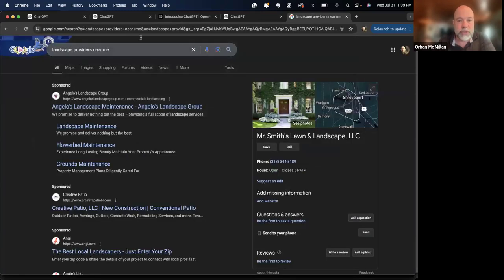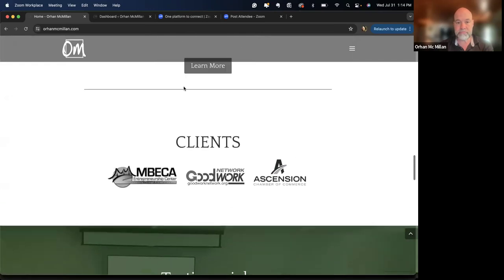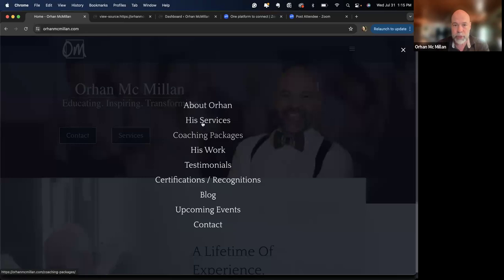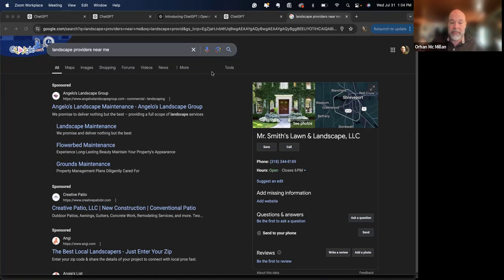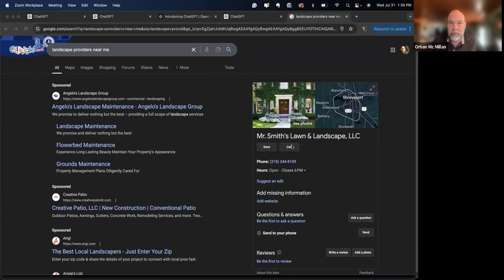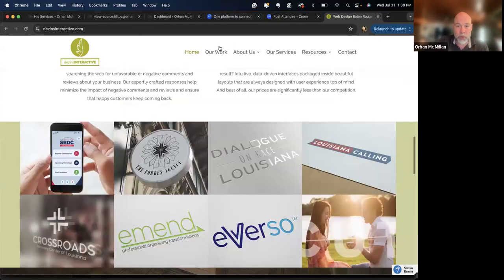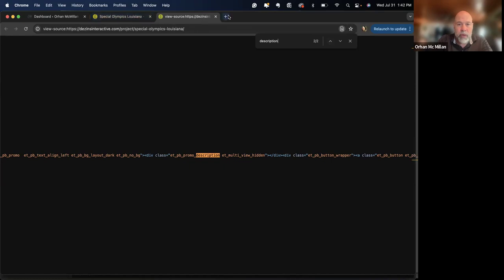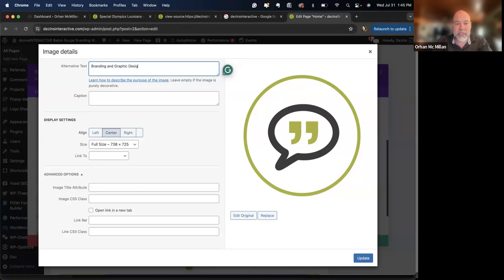Flyte Marketing Clinic - Search Engine Optimization - July 31st 2024